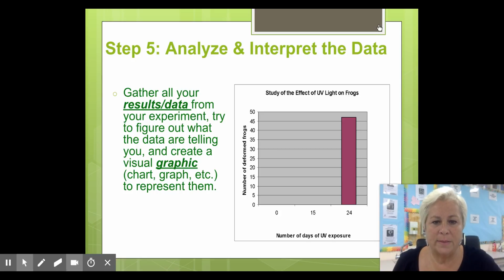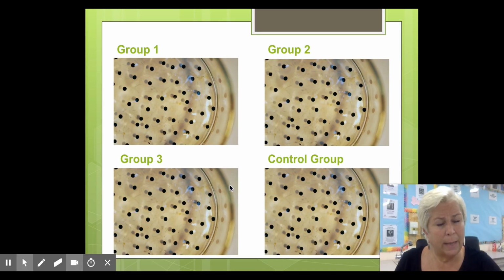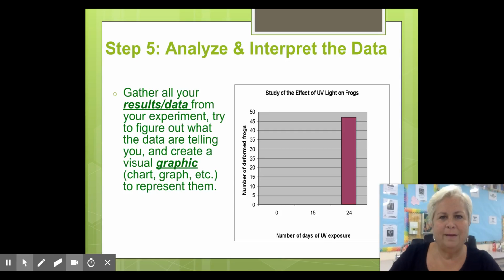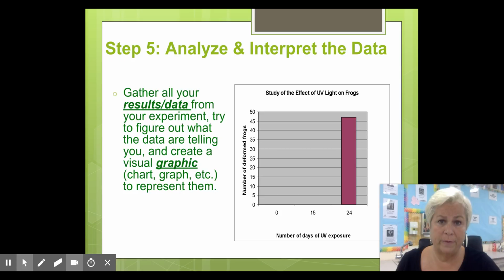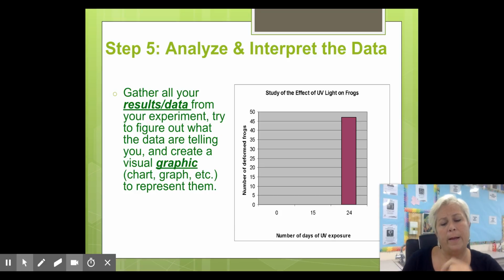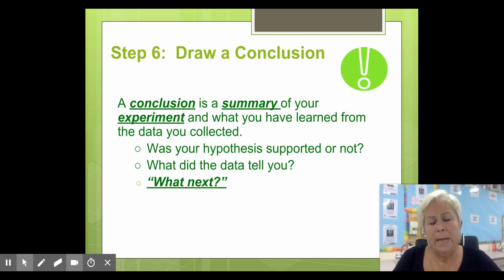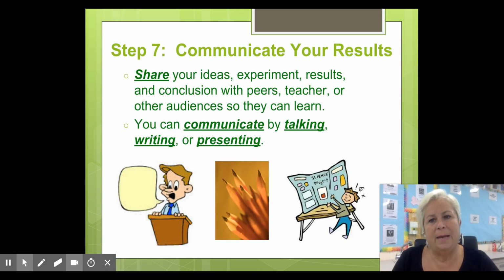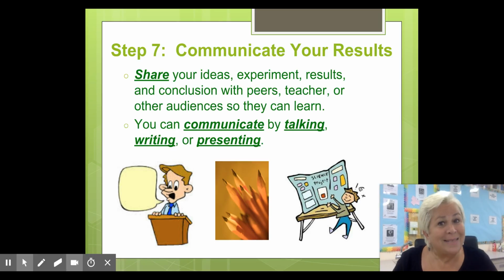Sci7 Sci Method Part 3